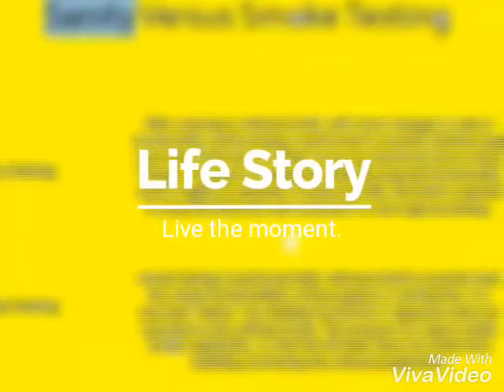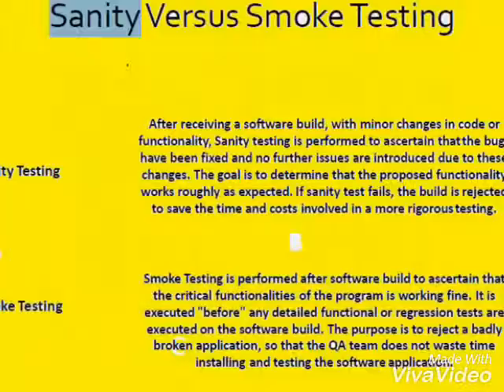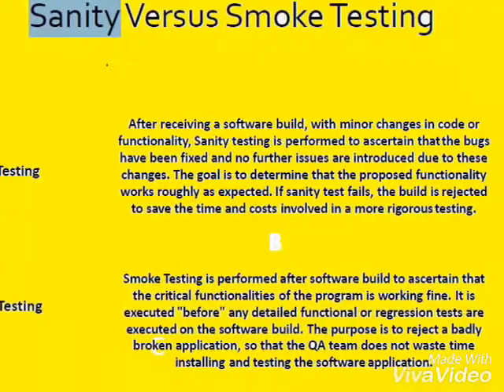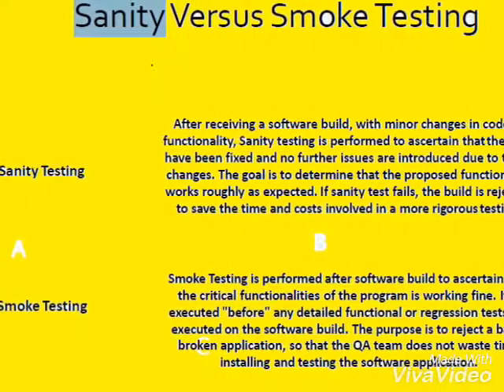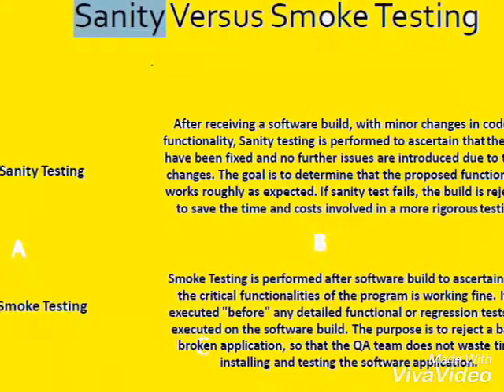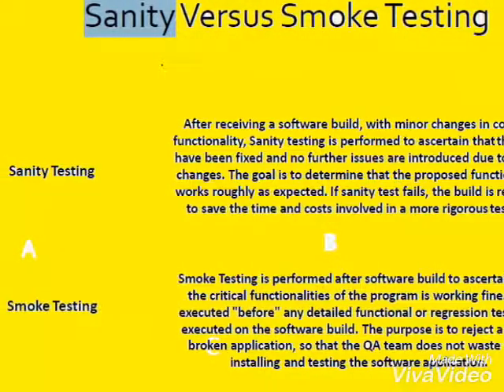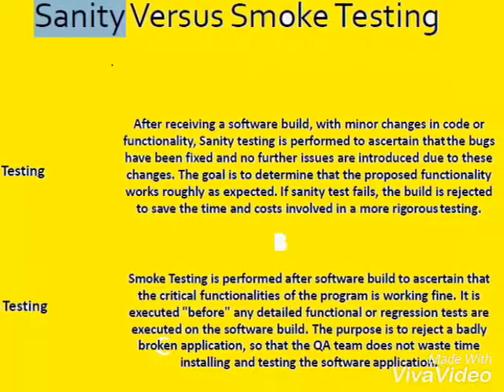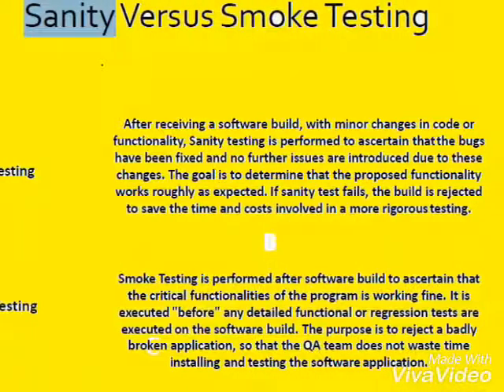Software Testing interview questions:Sanity and Smoke Testing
Interview Testing experience